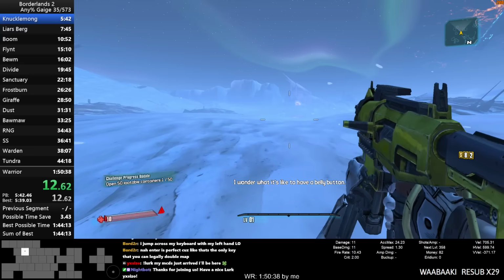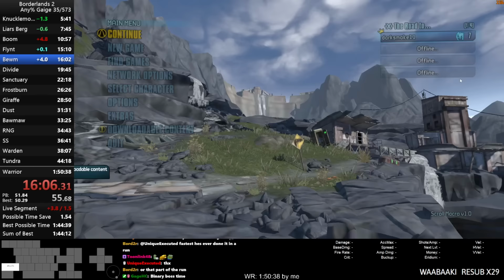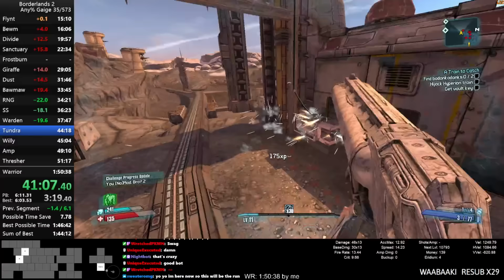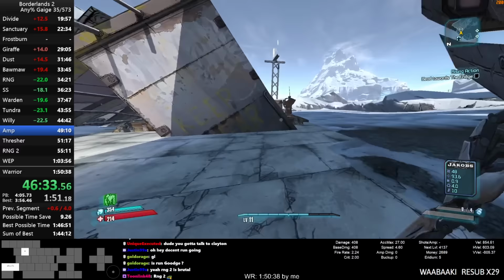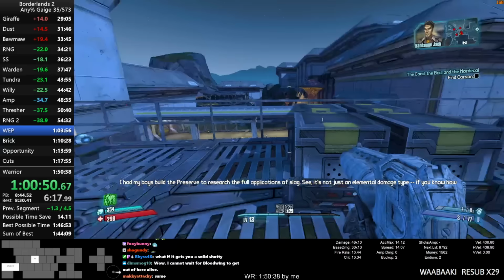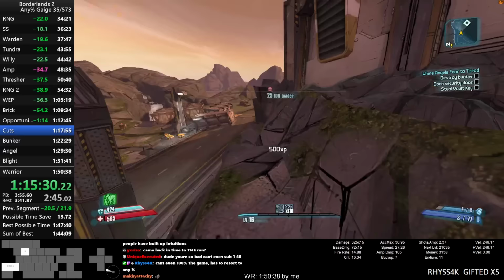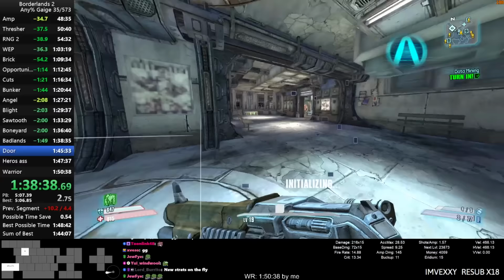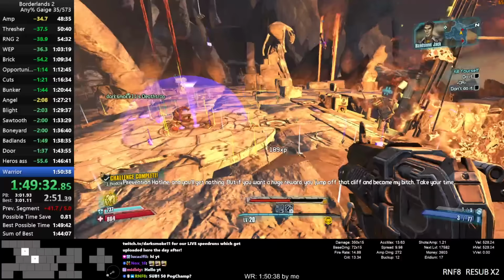[WR] Any% Gaige Speedrun in 1:49:45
sub 1:50 took way longer to get than i thought but i got there, very happy with this time for now

0:00 - Knucklemong
6:02 - Liars Berg
8:11 - Boom
11:26 - Flynt
15:40 - Bewm
16:47 - Divide
20:40 - Sanctuary
23:25 - Frostburn
27:54 - Giraffe
29:58 - Dust
32:54 - Bawmaw
35:02 - RNG
35:50 - SS
37:54 - Warden
39:20 - Tundra
45:42 - Willy
46:36 - Amp
50:42 - Thresher
52:50 - RNG 2
57:11 - WEP
1:06:02 - Brick
1:12:22 - Opportunity
1:15:37 - Cuts
1:19:32 - Bunker
1:23:44 - Angel
1:30:21 - Blight
1:32:44 - Sawtooth
1:36:37 - Boneyard
1:39:52 - Badlands
1:41:48 - Door
1:47:11 - Heros ass
1:49:59 - Warrior